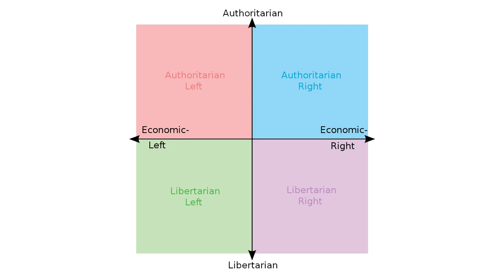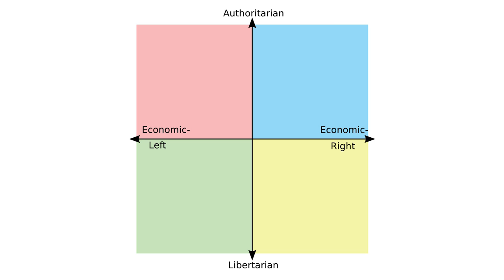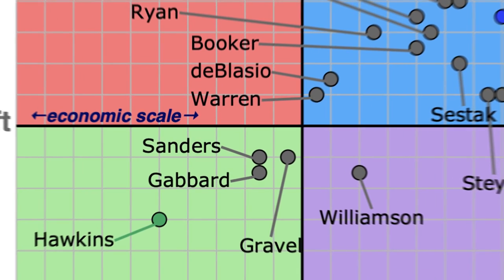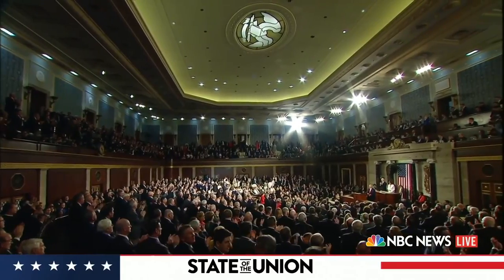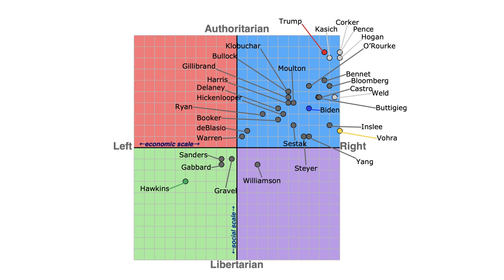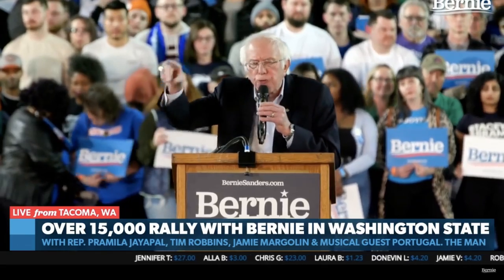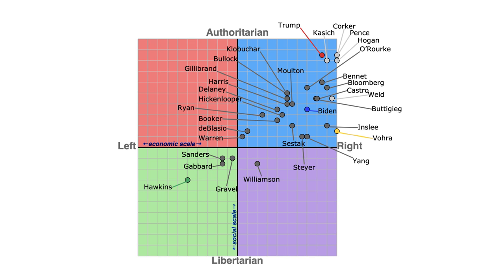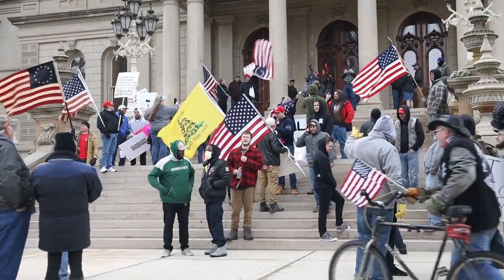America's Stunted Political Spectrum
There's a whole lot of bickering and name calling in American politics, but modern politicians have a lot more in common than you might realize. In this episode we take a look at just how skewed the American political spectrum is.

America's Stunted Political Spectrum – Second Thought